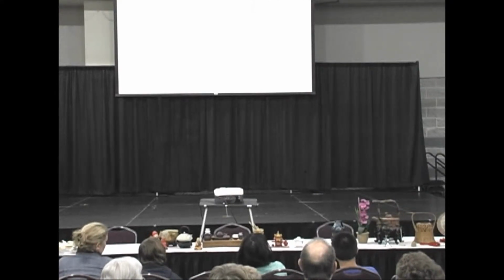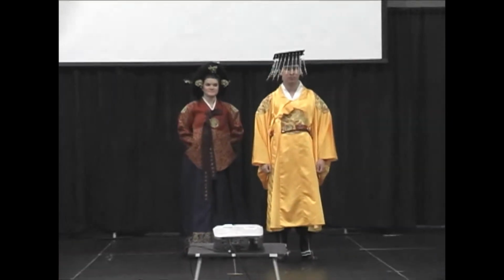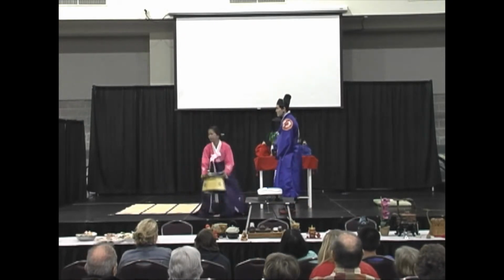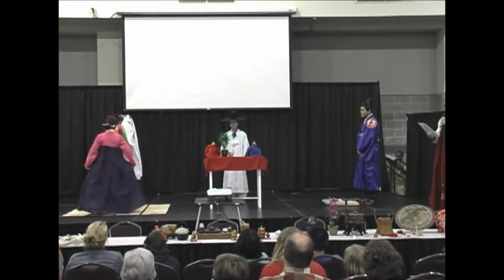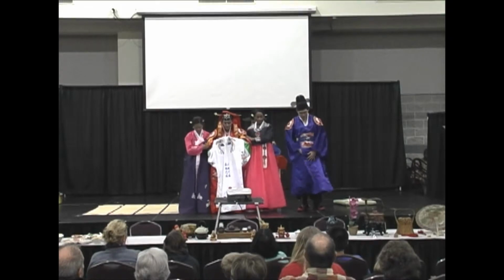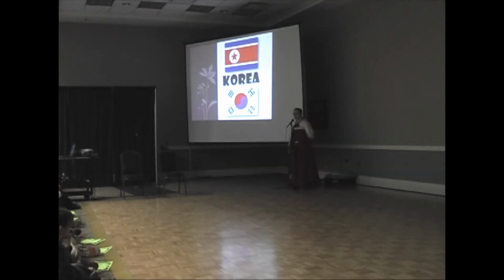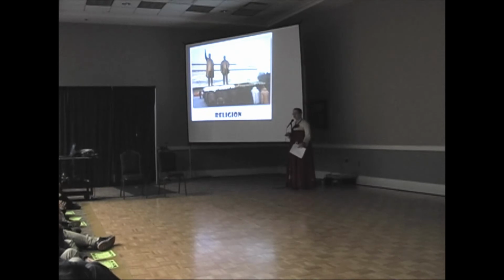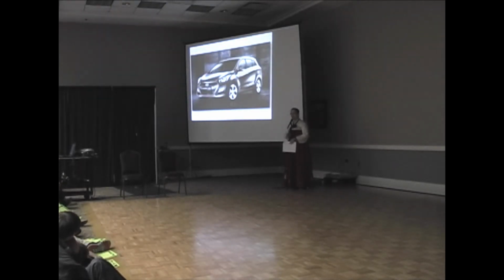Asian Project Korea